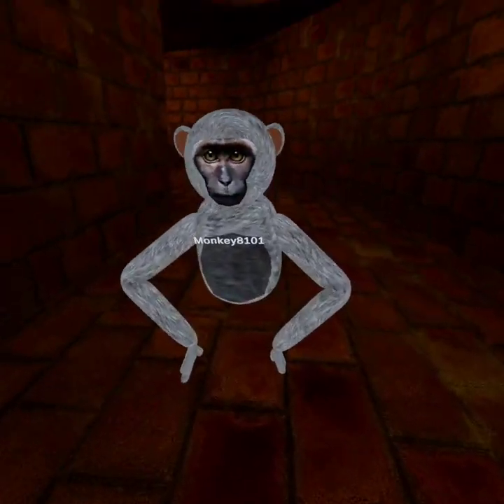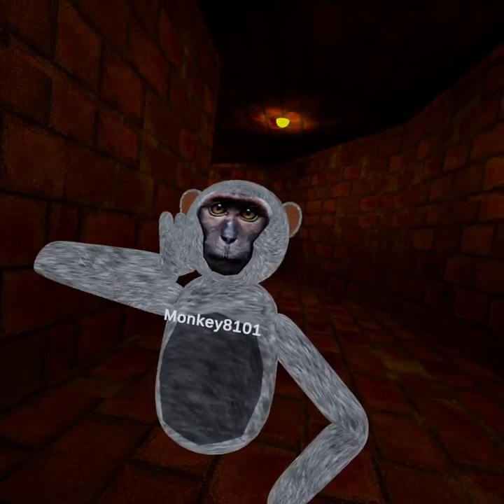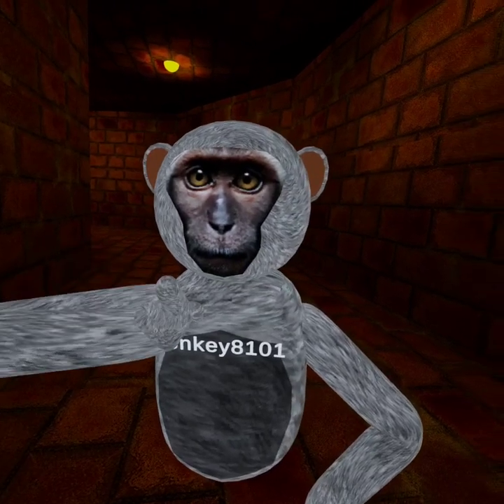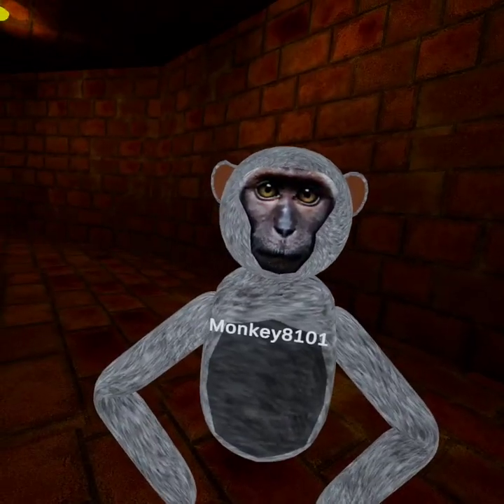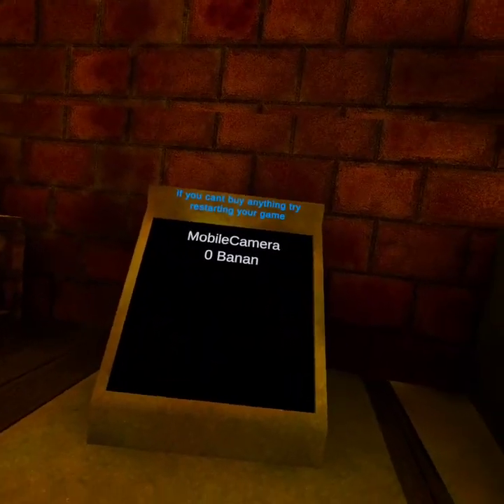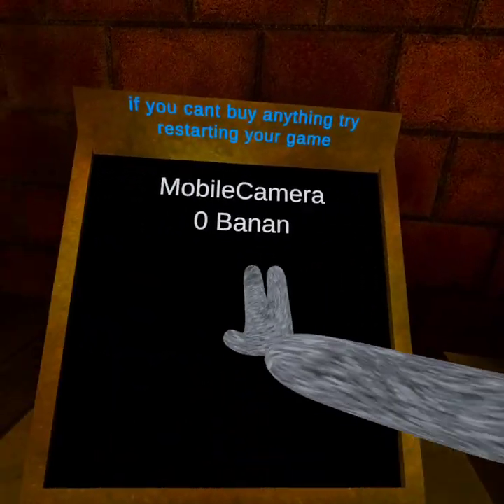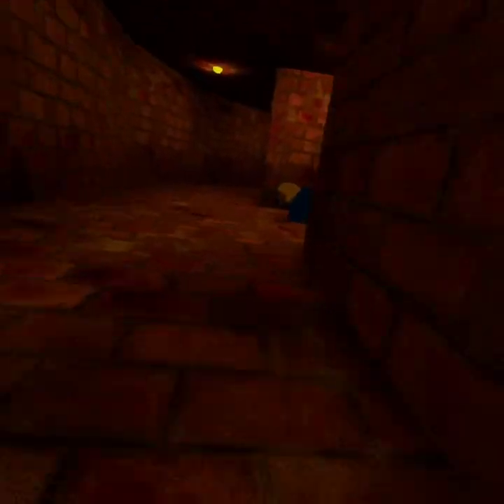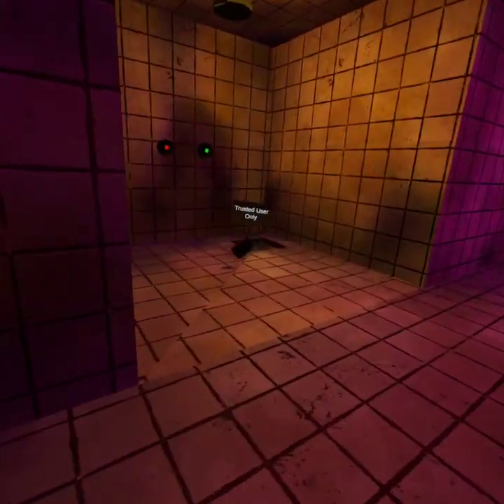How to get trusted user early in monkeys realm